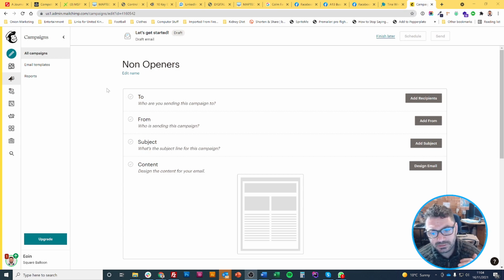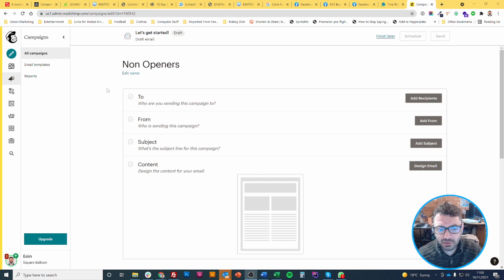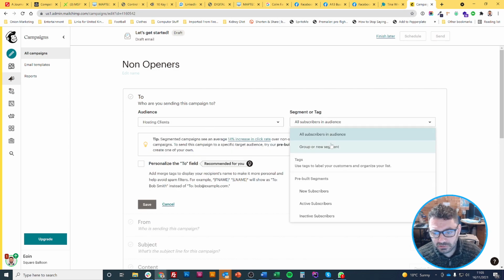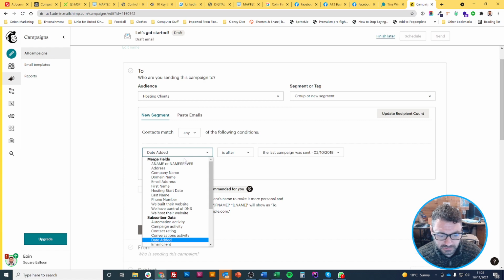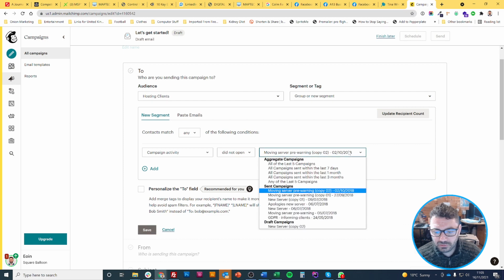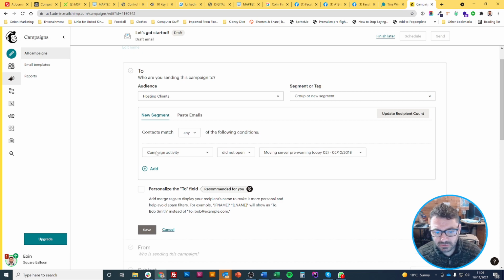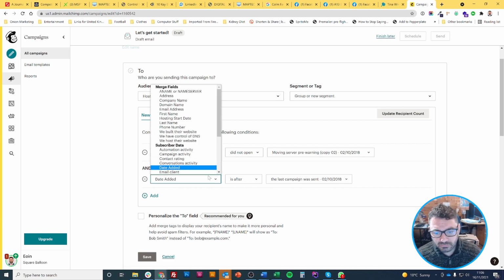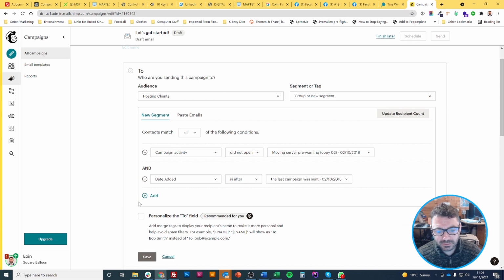How to use MailChimp to resend an existing campaign to non-openers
Not all people will open or read your emails.  But that doesn't always mean they weren't interested.  They could have been busy at the time or a variety of other reasons why they skipped past your email.

You have an opportunity.  You can resend only to the people who did not open the email and see if they would be interested in your product, service, or content.  And you skip past the people who have already seen the content so you avoid annoying them.

It's a great little technique and we recommend it to all our clients as we've seen great results from it.